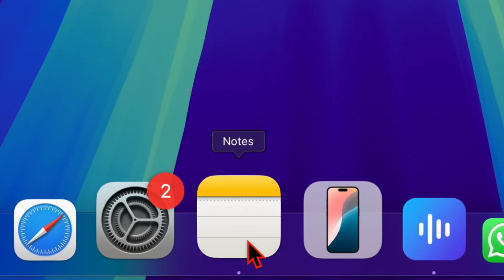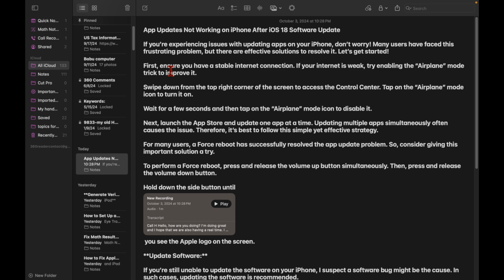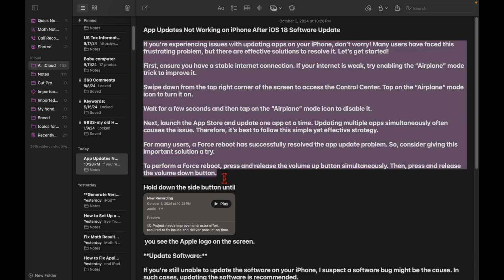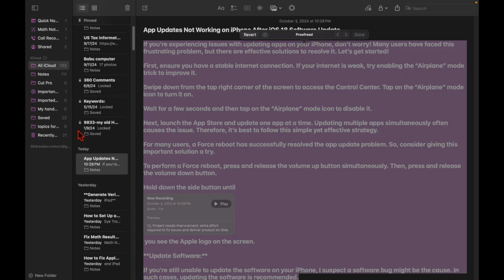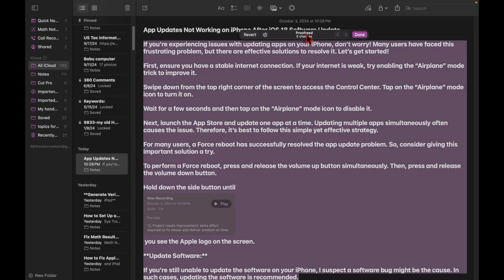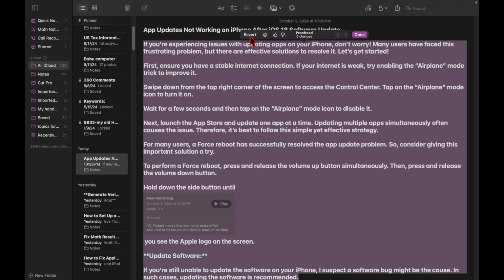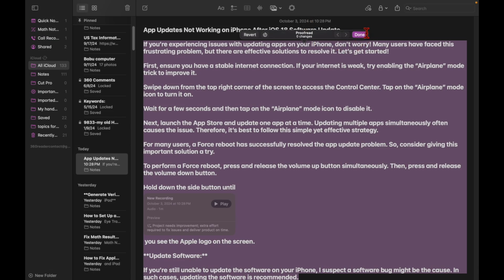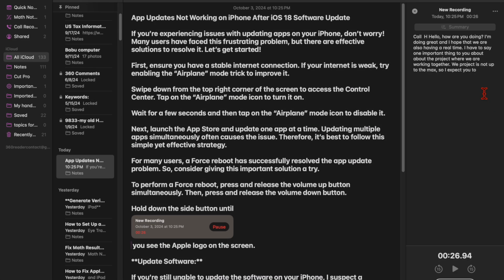How to Proofread Text Using Apple Intelligence on iPhone, iPad & Mac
Apple Intelligence's proofreading skill is top-notch. Here is how you can use Apple Intelligence to proofread text in iOS 18, iPadOS 18, and macOS Sequoia on your iPhone, iPad, and Mac.